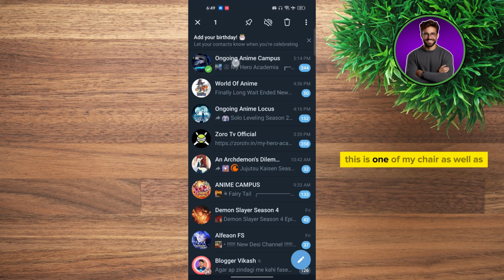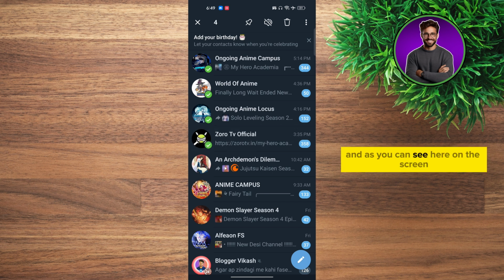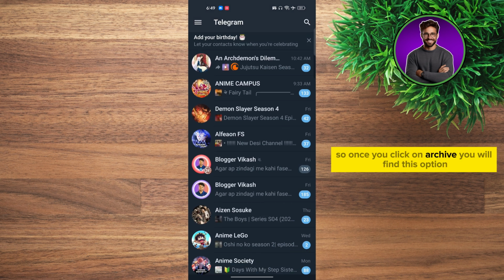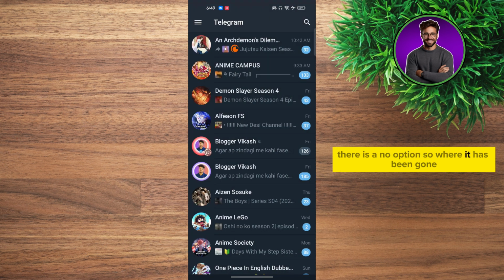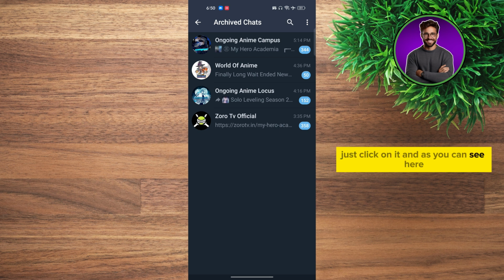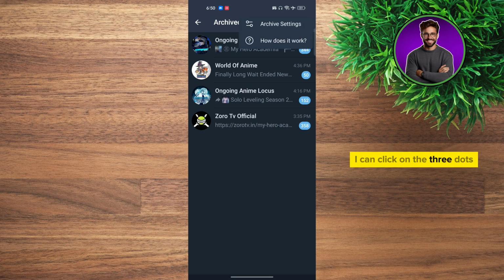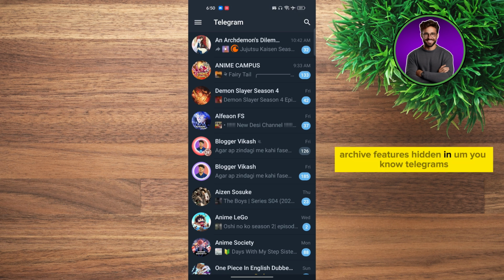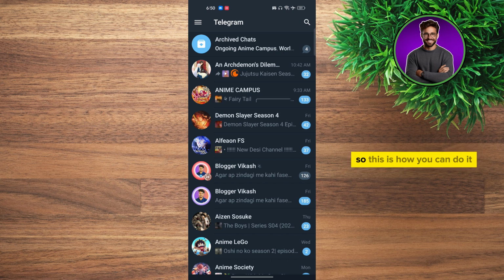How to Find Archived Chats on Telegram (2025)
How to Find Archived Chats on Telegram

Hey everyone! 👋 In this video, I'll show you how to find your archived chats on Telegram. 📲🔍 Follow these simple steps to access hidden conversations and keep your chat list organized.